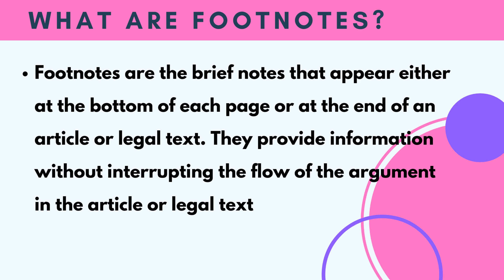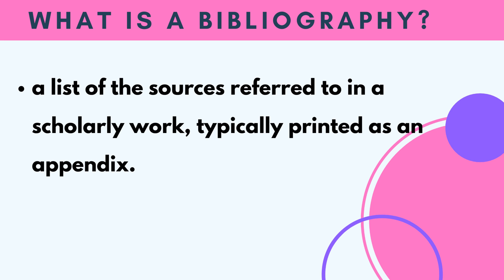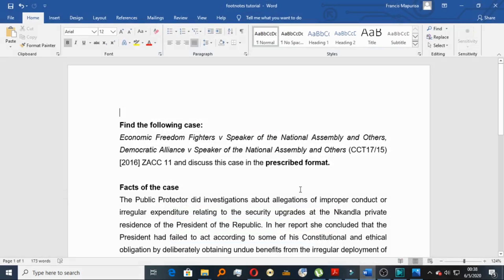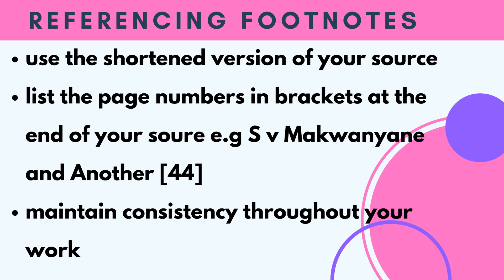1501 tutorial on how to insert footnotes and bibliography in the prescribed format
This is a video designed to explain and illustrate how to insert footnotes on your assignments and bibliography in the prescribed format, for IRM1501 and other modules